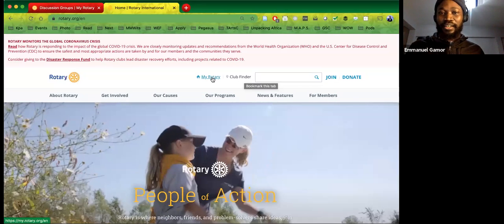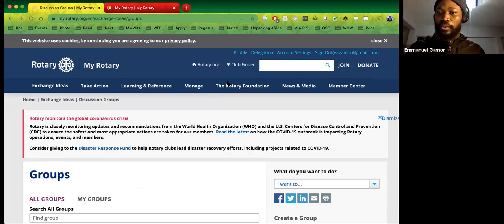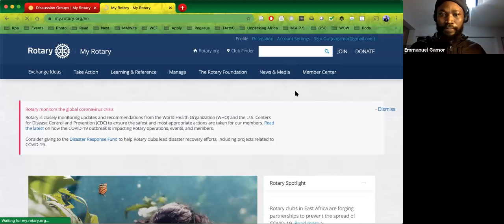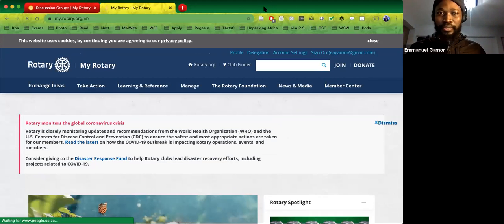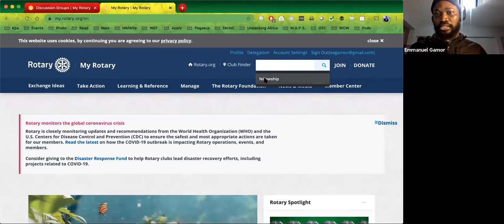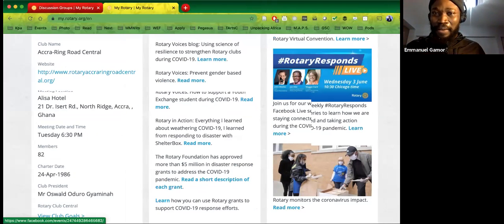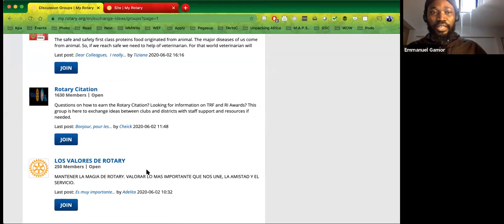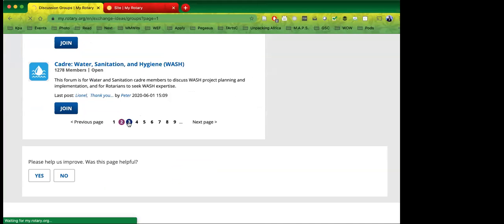Rotary Fellowships 3 June 2020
Presented by Emmanuel Gamor